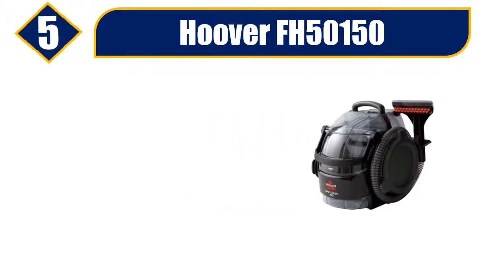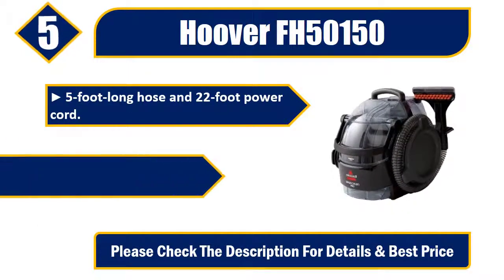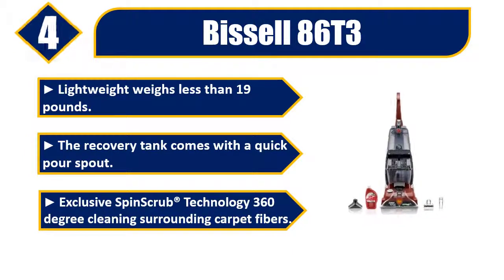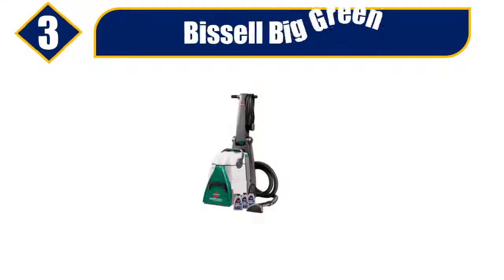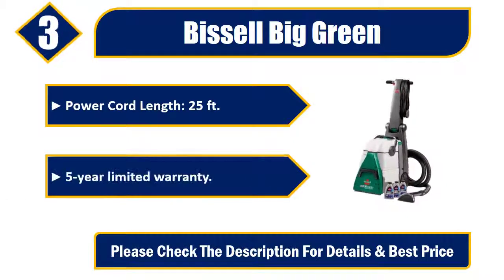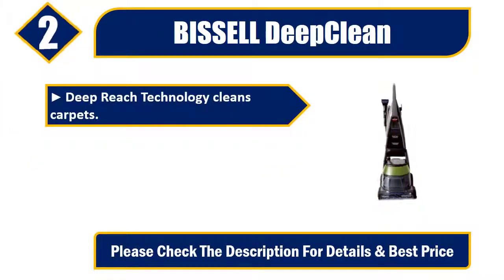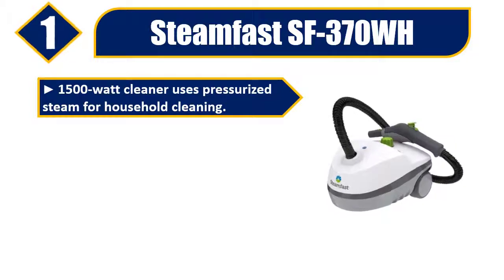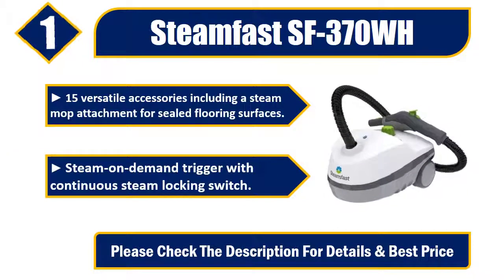Best Carpet cleaners Review 2019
👉5. Hoover FH50150

👉5. Bissell 86T3

👉3. Bissell Big Green

👉2. BISSELL DeepClean

👉1. Steamfast SF-370WH

We conduct extensive research on all the Carpet cleaners Design of the market and cherry pick the best of the bests for you. The research takes the durability, reliability and also the customer feedback into account. The history and the reputation of the manufacturer is checked and we used the products ourselves.

After all the research, comparison and testing of different products we were finally able to pick the 5 Carpet cleaners for you. A lot of time and effort were invested behind it so that you can have the best possible experience using them and stay tension free.

We picked the 5 very best Carpet cleaners for you. Out of them, the top 3 are specially recommended for their pure class. So, leave the research work up to us, save your time and energy and pick your favorite one from here.